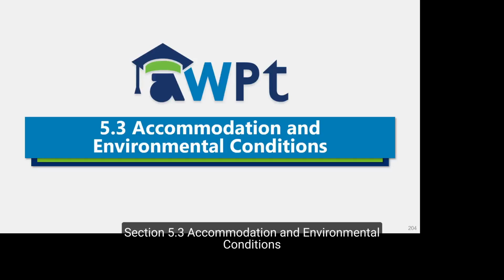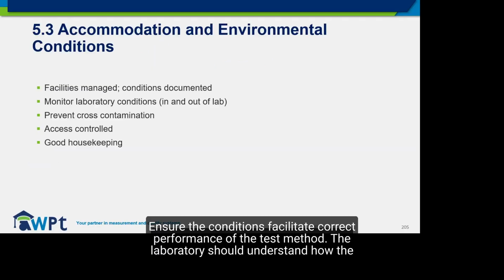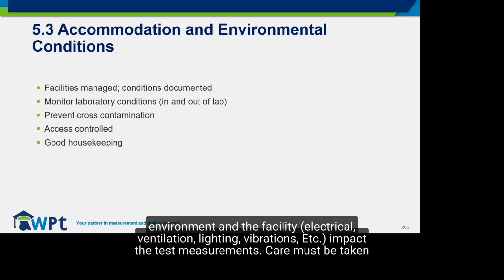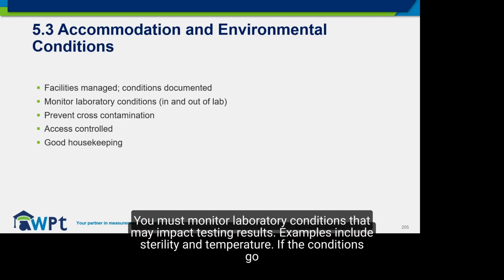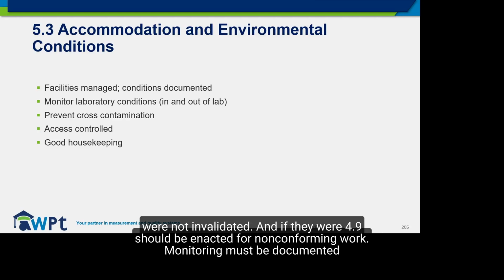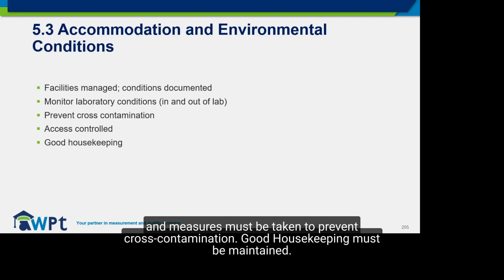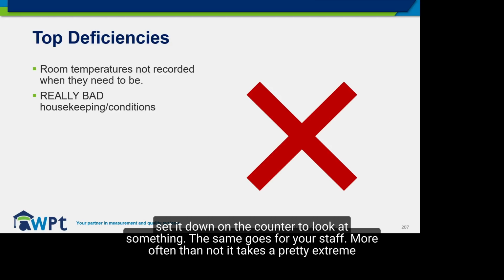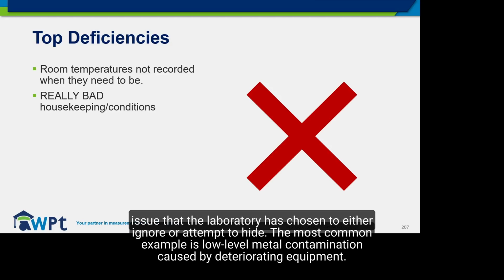5.3 Accommodation and Environmental Conditions